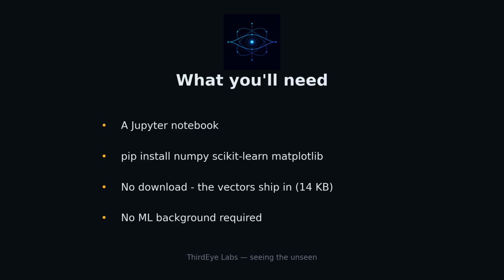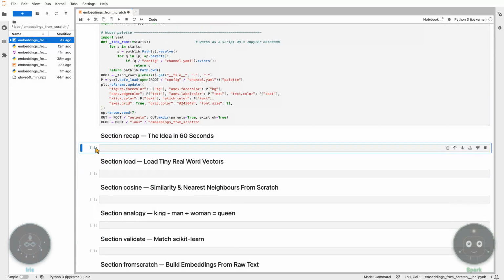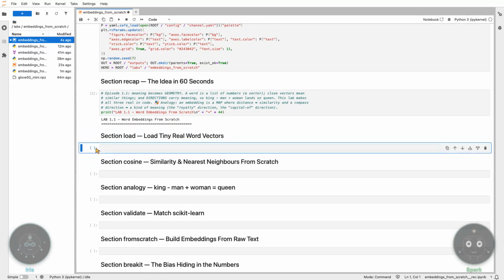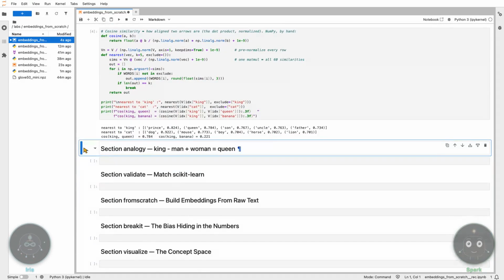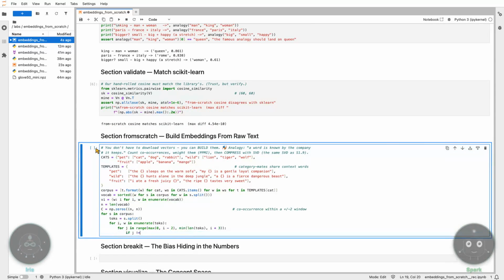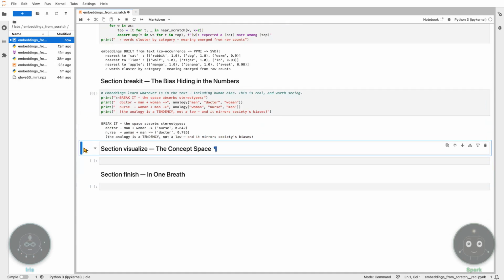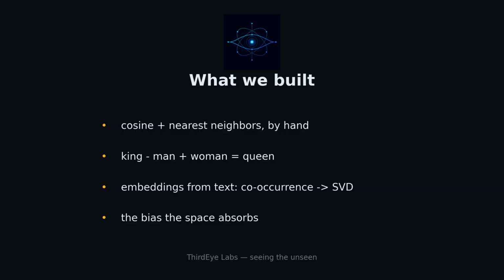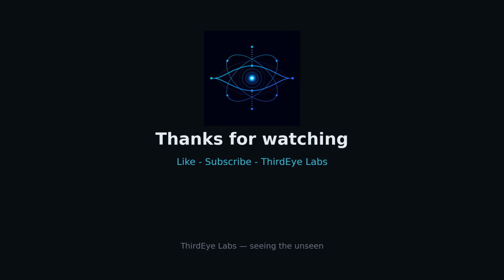Breaking Down Word2Vec: The Math Behind Semantic Search | Lab1.1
Build word embeddings from scratch using NumPy to see how math creates meaning. We map the famous king-man+woman=queen relationship.

This lab walks through the mechanics behind NLP models. We start by implementing word embeddings from raw text using only NumPy, then validate our results against scikit-learn. If you are learning how machines process language, this hands-on session demonstrates the underlying vector operations clearly.

We also explore the concept space to identify where bias enters the model. By visualizing the geometry of these vectors, you will understand how word vectors capture semantic relationships and where they fail. This session pairs directly with episode 1.1 for those following the full series.

In this hands-on coding lab you build every piece from scratch in NumPy, check it against SciPy and PyTorch, break it on purpose to see why it fails, then fix it and use it on a real task — so the math finally clicks.

What you'll learn:
▸ How a word becomes a point in space — shown as a real rotating 3D embedding map
▸ king − man + woman = queen, as a 3D parallelogram AND computed coordinate-by-coordinate
▸ Behind the scenes: change ONE word in a sentence and watch the vector glide — one number flips
▸ How the vectors actually get trained (the "company it keeps" trick — word2vec, 2013)
▸ How AI looks things up: semantic search & RAG, plus images + captions in one space (CLIP)
▸ Why "bank" needs a different vector each sentence (polysemy → attention, coming in Season 5)
▸ The honest caveats: embeddings learn our biases too, and the analogy is a tendency, not a law

▶ Series playlist (The Mathematics of Intelligence):

⏱️ CHAPTERS
00:00  Intro
00:27  Setup & Prerequisites
01:12  Section recap — The Idea in 60 Seconds
01:30  Section load — Load Tiny Real Word Vectors
01:47  Section cosine — Similarity & Nearest Neighbours From Scratch
02:05  Section analogy — king - man + woman = queen
02:21  Section validate — Match scikit-learn
02:31  Section fromscratch — Build Embeddings From Raw Text
02:52  Section breakit — The Bias Hiding in the Numbers
03:09  Section visualize — The Concept Space
03:24  Section finish — In One Breath
03:45  Recap
04:12  Outro

Build word embeddings from scratch using numpy. Learn to calculate king minus man plus woman equals queen and map concept spaces.